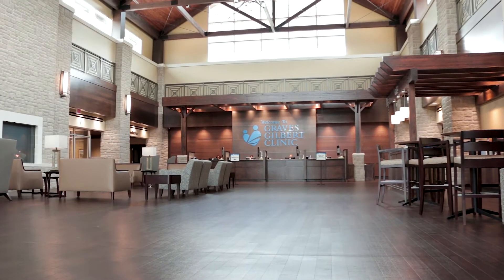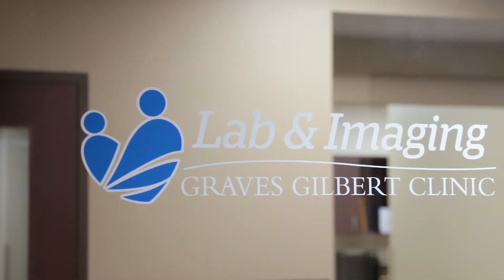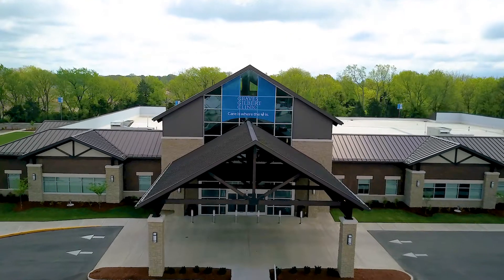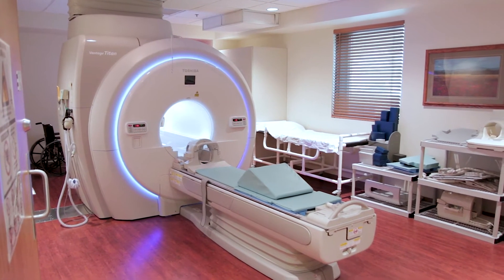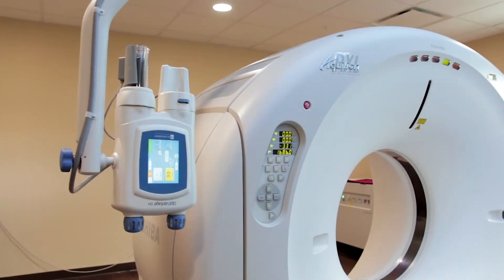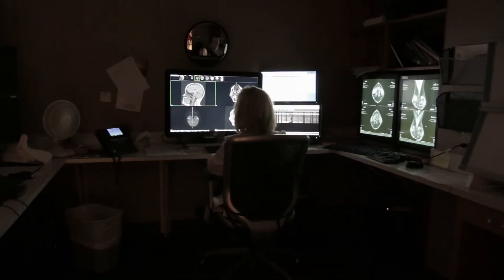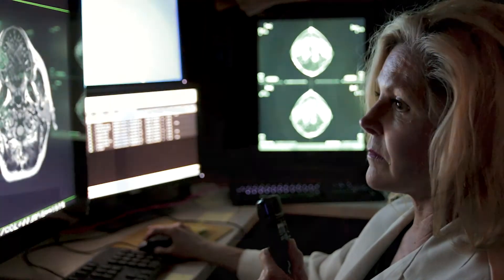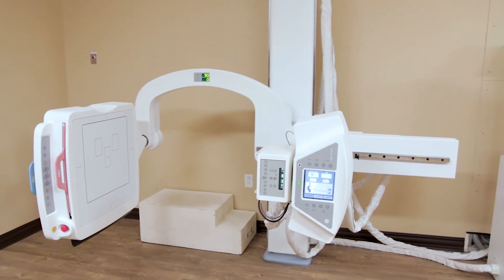Dr. Leslie Tutt discusses Graves Gilbert Clinic's Full Service Radiology Department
Graves Gilbert Clinic's Dr. Tutt discusses the full-service radiology department including a large, comfortable MRI, CT Scan, X-ray, Ultrasound, 3D Mammography, and more. Graves Gilbert Clinic has state of the art equipment and is SouthCentral Kentucky's low-cost imaging provider.

Graves Gilbert Clinic is a multispecialty clinic located in Bowling Green, Kentucky housing more than 125 physicians, 50 physician assistants and nurse practitioners who continue to lead the way in medical innovation and technology and serve South Central Kentucky with the same level of care and dedication that their founding fathers promised over 80 years ago when Dr. Graves and Dr. Gilbert shook hands and made a commitment to the future: A commitment to a Lifetime of Care.

Full transcript of Dr. Tutt:
Graves Gilbert has a full-service Radiology department. We offer conventional x-rays, cat scans, MRI, ultrasound, nuclear medicine testing, mammography, bone density.

We have state-of-the-art equipment in our Nashville Road facility we have purchased a larger bore MRI and if any of our patients have had an MRI before they know that they will go into sort of a tunnel to have their images made and that can be claustrophobic for some patients and they may need medication, but what we've found with the wide bore is patients are able to tolerate it much better.

We've also gone a step further at our Nashville Road facility. We have clouds in the sky on the ceiling and it really is a soothing effect when the patient lays down that's the first thing they see and that has helped as well.

We do have the state-of-the-art imaging software and coils for the MRI. We have state-of-the-art CT scanner of course the breast tomosynthesis is cutting-edge and all of our other equipment we make sure that it's up to date and we're offering the latest available.

We want the patients to feel comfortable that they know what they're getting and not be surprised that, "oh you didn't tell me this" and I think our staff is very good at making sure that doesn't happen.

To learn more about Dr. Tutt or Graves Gilbert Clinic's team of Radiology Specialists, please visit:

Stay up-to-date with GGC by connecting with us on Social Media!